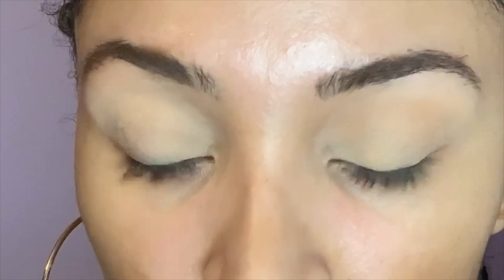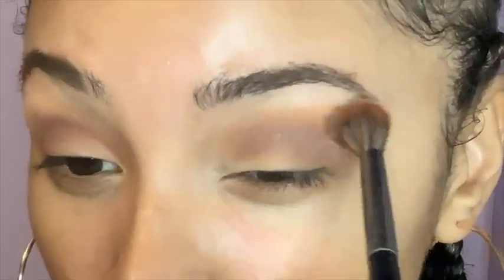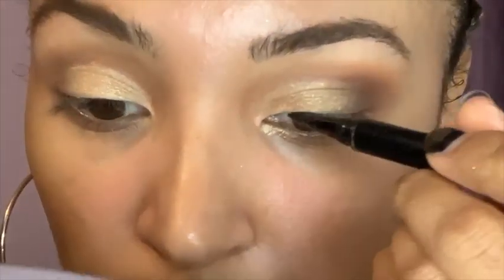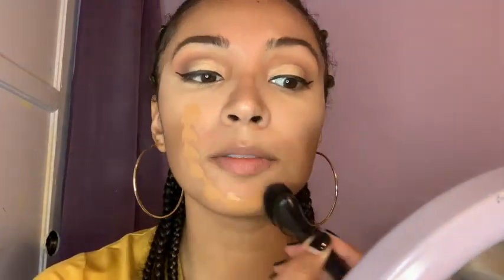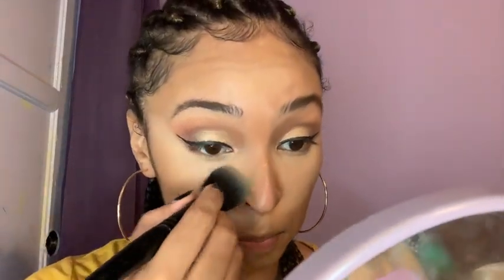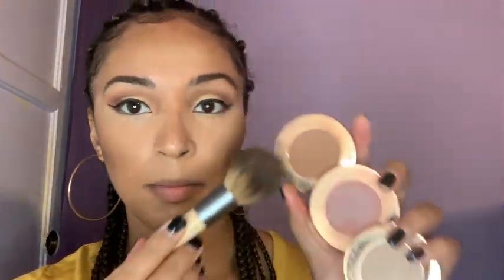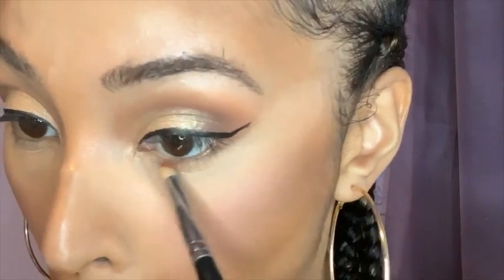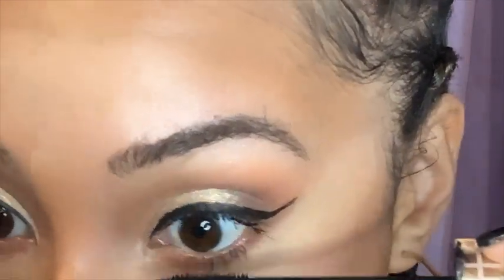Makeup Tutorial using Modern Renaissance Palette from ABH